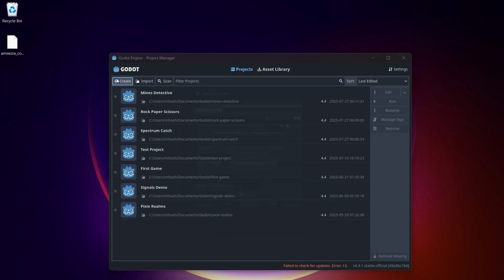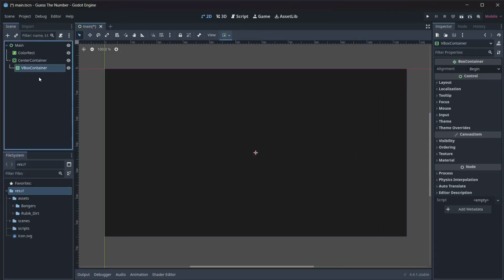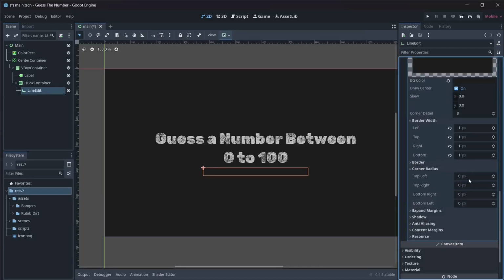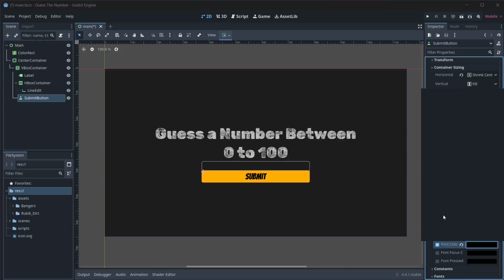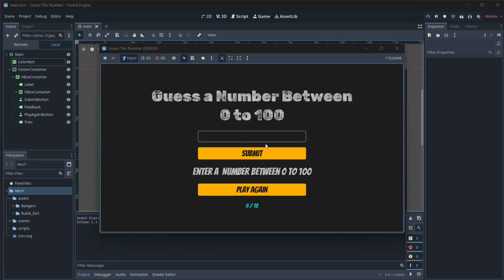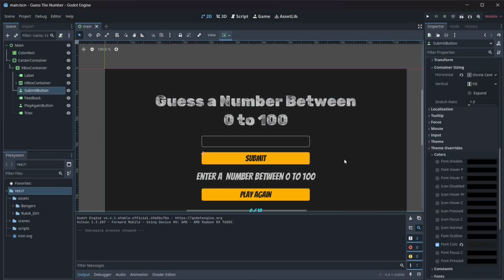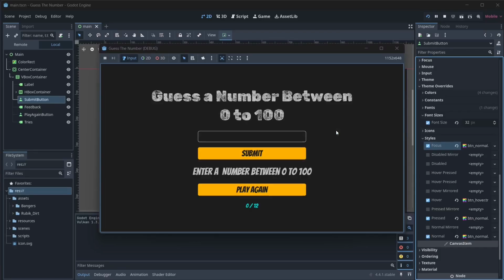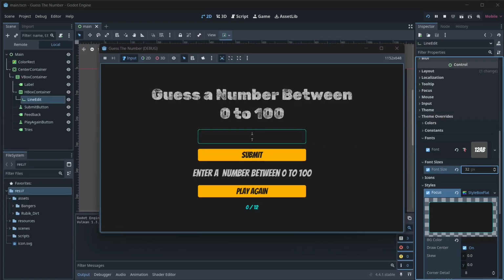Create a mini game with Godot 4 - Guess The Number Part 1 - Building UI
🎮 Build a Complete Godot Game from Scratch | UI Design Tutorial (Part 1) Welcome to Part 1 of our Guess the Number mini-series, where we build a fully functional, cross-platform game using the Godot Engine!

In this episode, we focus on UI design — creating a clean, interactive layout with buttons, labels, input fields, and custom fonts. Whether you're a beginner or looking to polish your Godot skills, this tutorial walks you through every step of setting up a professional-looking interface.

🔧 What You'll Learn in Part 1:
- Setting up a new Godot project
- Organizing your project structure (scripts, scenes, assets)
- Designing a responsive UI with Control nodes
- Styling elements using StyleBoxFlat and Google Fonts
- Creating reusable resources for buttons and input fields

📦 Tools & Resources Used:
- Godot Engine (latest version)
- Google Fonts: Bangers & Rubik Dirt
- Hex color codes for modern UI styling

🚀 By the end of this series, you'll have:
- A complete "Guess the Number" game
- Exported builds for Android, Windows, Linux, and Web
- A strong foundation in Godot UI and game logic